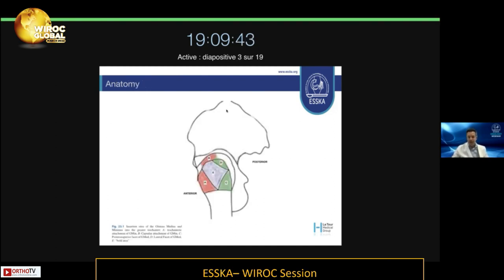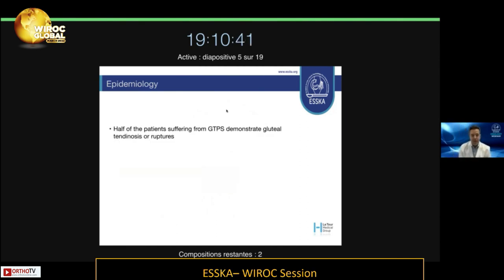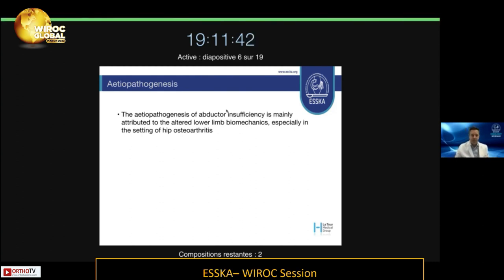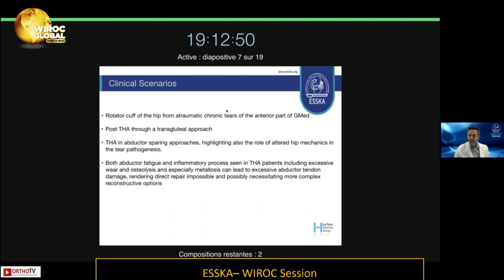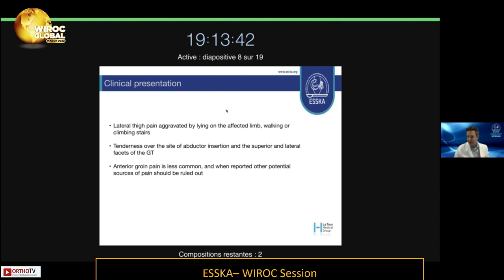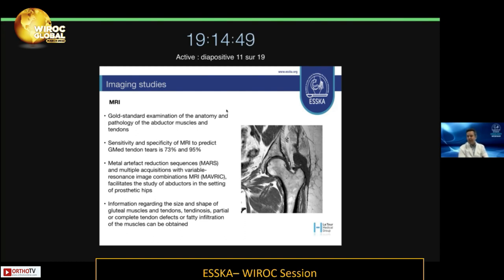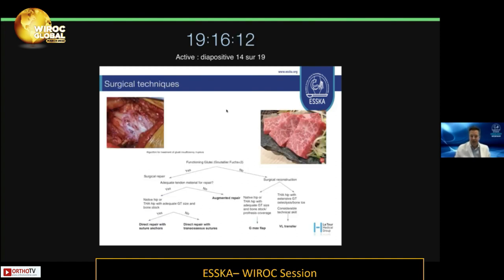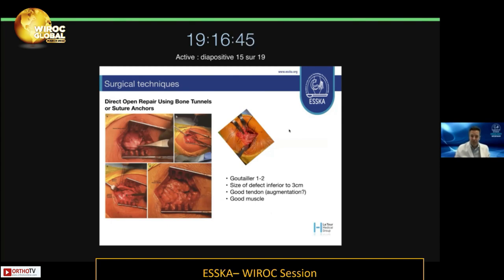"Wiroc Global 2022: Gluteus Medius and Minimus Tears Repair - Panayiotis Christofilopoulos"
Wiroc Global 2022 : Gluteus Medius and Minimus Tears Open Repair/Reconstruction - Panayiotis Christofilopoulos